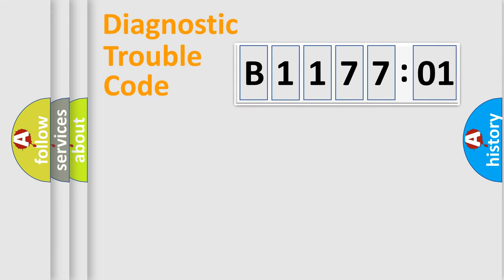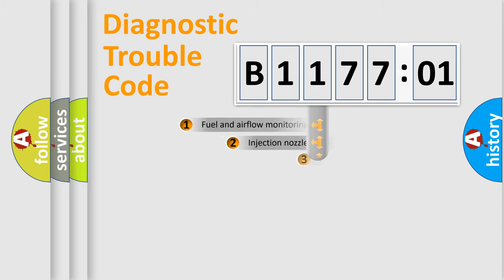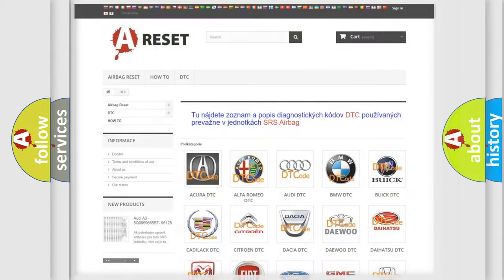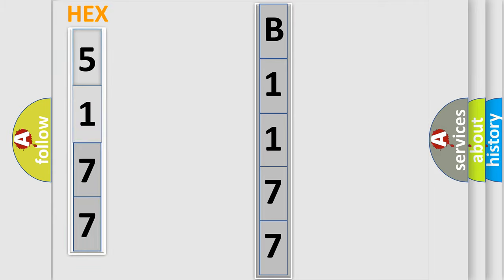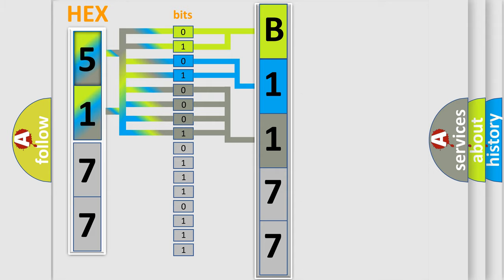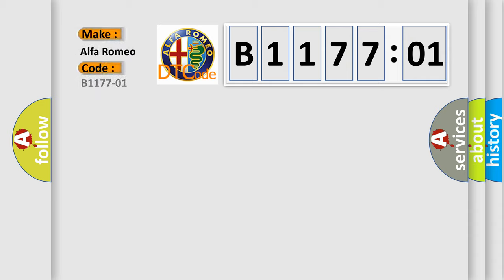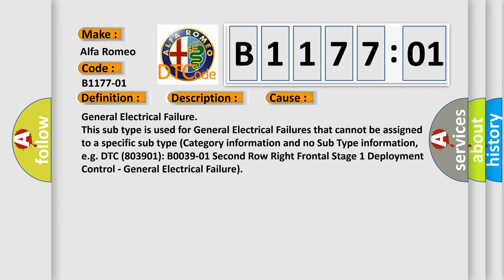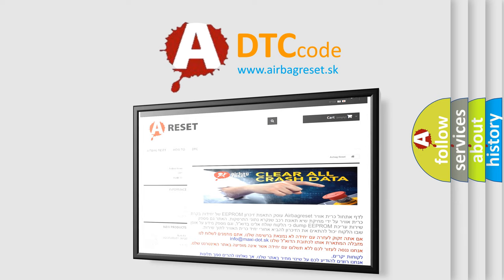DTC Alfa-Romeo B1177-01 Short Explanation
Contents:
0:21 Basic DTC analysis according to OBD2 protocol standard.
1:48 Insight into programming
2:58 A diagnostically understandable description of the Diagnostic Trouble Code
3:05 Basic error definition

Make:
Alfa Romeo
Code:
B1177-01
Definition:
Wsmrr (Window Smart Motor Rear Right) Feedback-General Electrical Failure
Description: